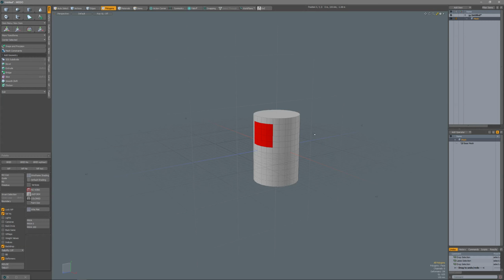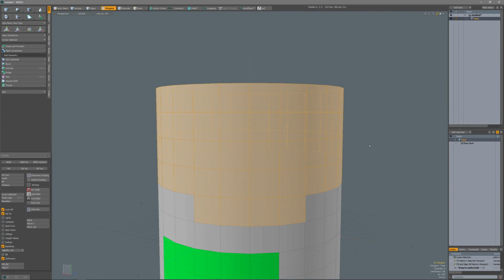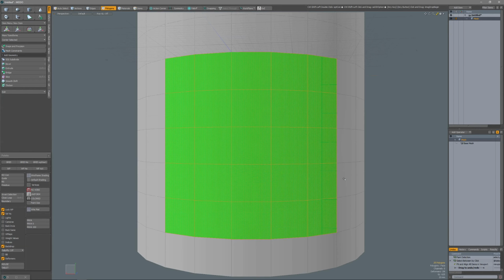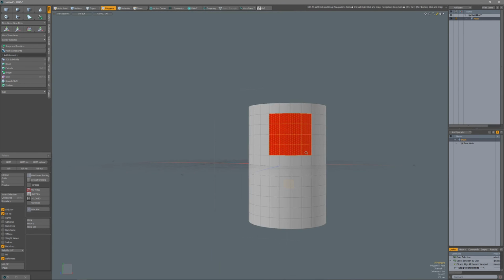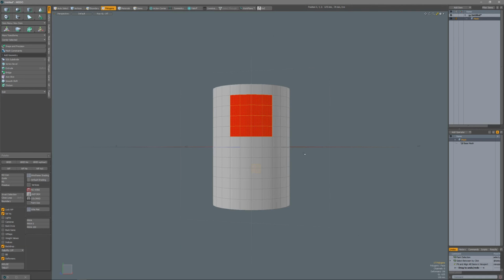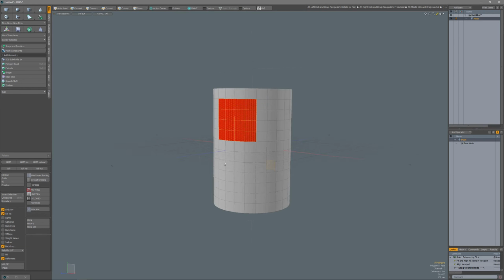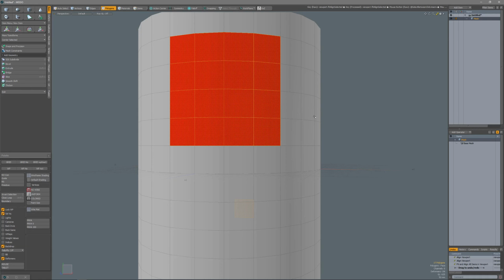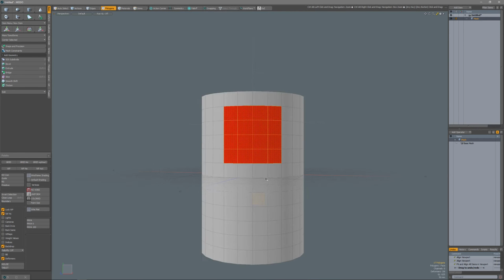modo 10 2v1 : TIP : Fit and Align Selected.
modo 10 2v1 : TIP : Fit and Align Selected : CTRL-SHIFT-A